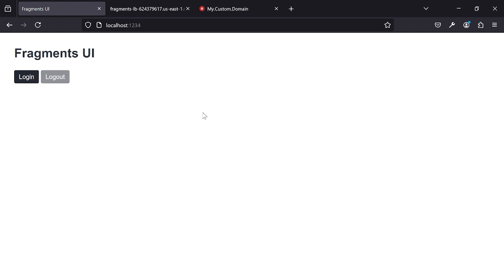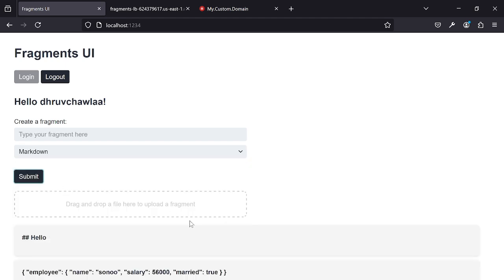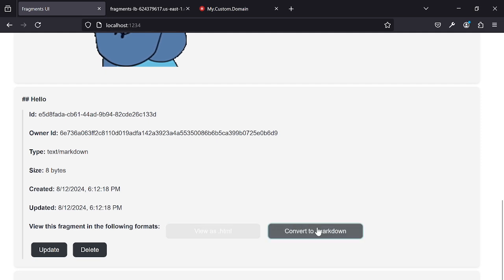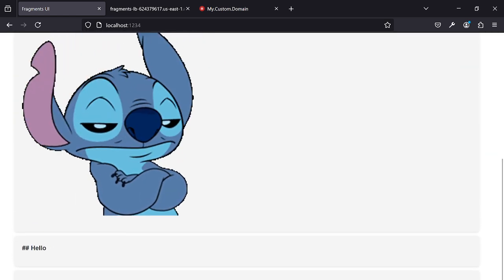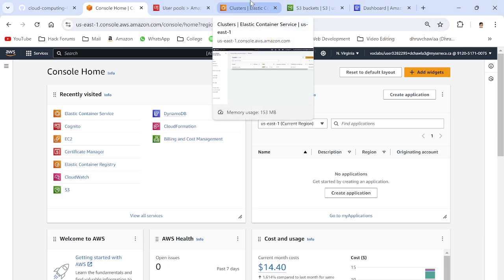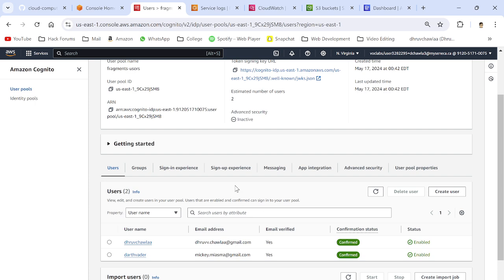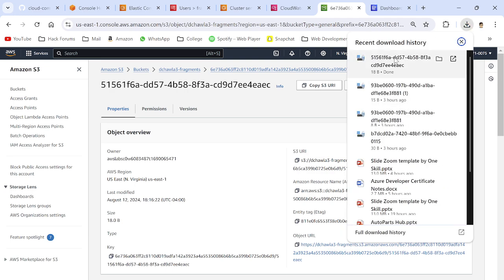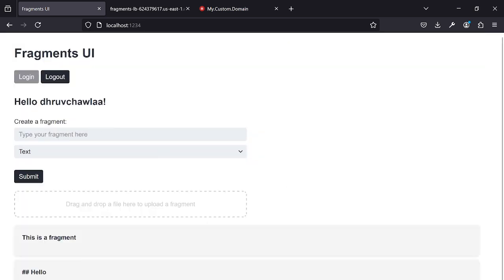Fragments Walkthrough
In this video, I demonstrate my Fragments project, showcasing how to manage and display different types of content fragments like text and images. Watch as I walk through the key features, including user authentication, file uploads, and content conversion. This project is part of my coursework, and I’ll be sharing insights on the development process and technical challenges I tackled.